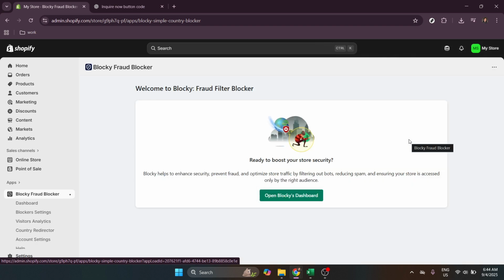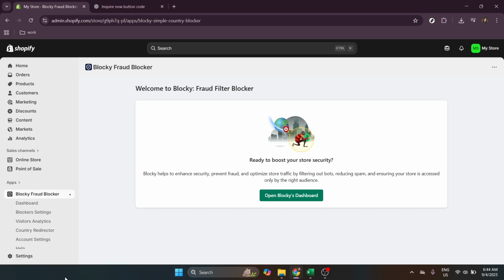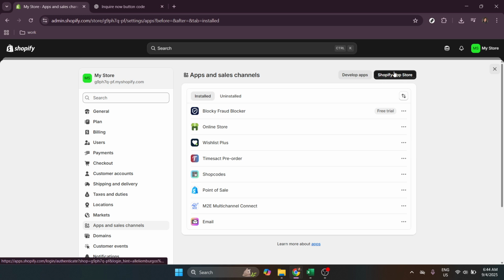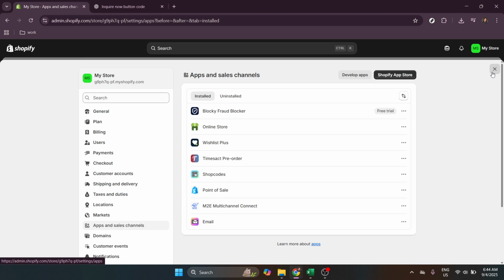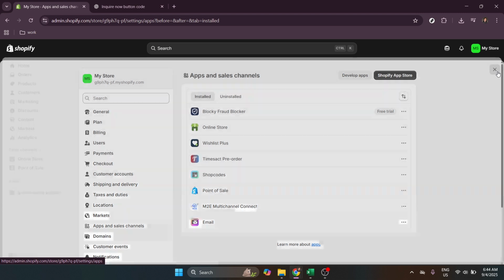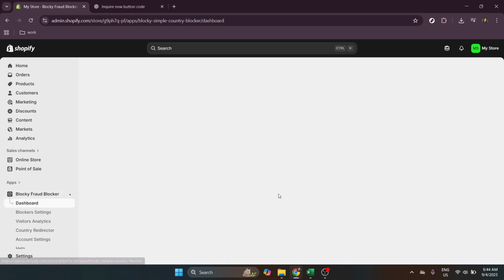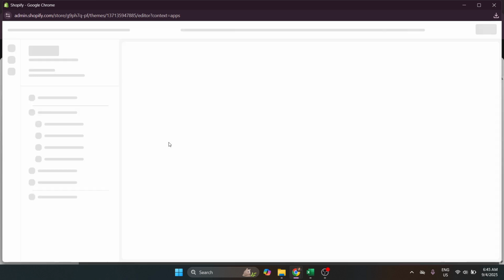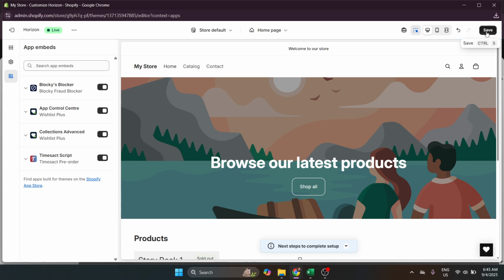How to Block Customers on Shopify 2025 Guide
Do you need to block unwanted customers on Shopify? In this detailed 2025 guide, I’ll walk you through how to prevent problem buyers, fraudsters, or specific regions from accessing your store. Blocking customers can help protect your business from chargebacks, scams, and other issues. I’ll show you simple methods for setting restrictions, plus a few pro tips using Shopify apps for advanced blocking. Whether you’re running a small online shop or a growing brand, this tutorial will help you maintain control and keep your store safe.